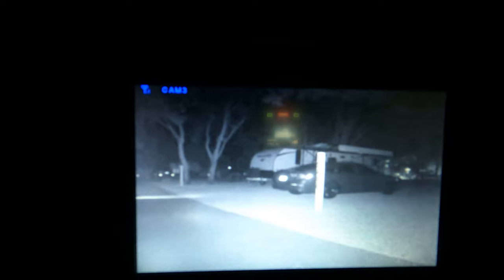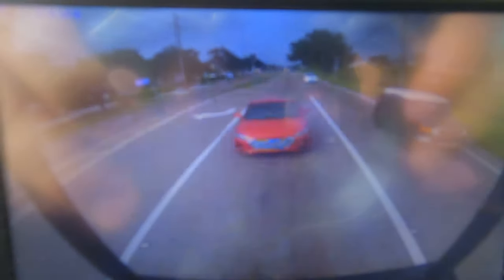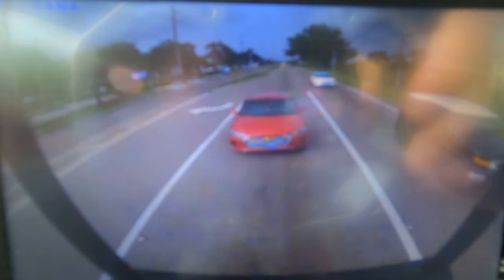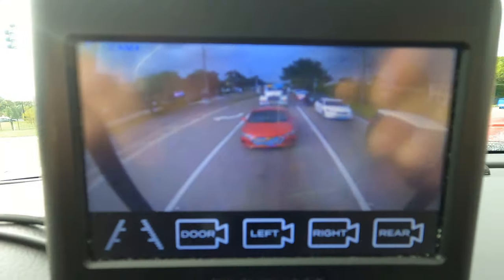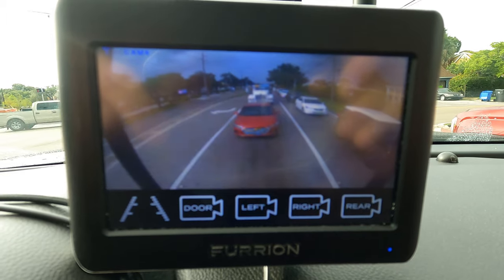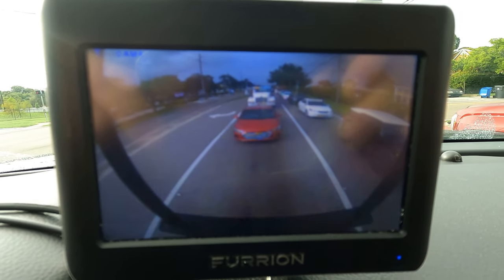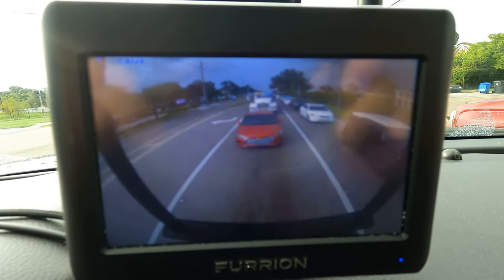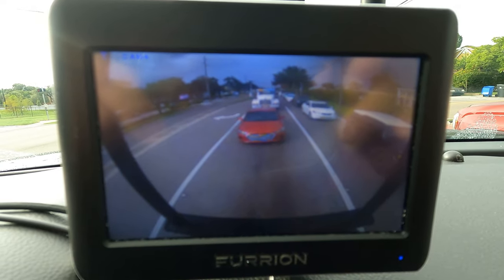Furrion Vision S 7 Wireless RV Backup System - Review and Test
I LOVE this...great gift for the RV guy in your life!  (Amazon)

Easy & Quick Installation: Most RVs are already prepped for the Vision S system, eliminating extensive drilling requirements. The unique Sharkfin camera fits on the pre-installed prep and the marker light cameras can replace your existing marker lights
Waterproof Cameras with Night Vision: Comes with 3 High Resolution (720x480) IP65 waterproof cameras with infrared night vision, live streaming, intelligent IR cut filters and wide viewing angles
Stable & Long Range Signal Strength: The 2.4GHz proprietary wireless communication provides a reliable digital connection with no lag between the camera and monitor . Tested for up to 100ft at high speeds and extended range of up to 492ft in open spaces
Clear & Easy Viewing: 7" Touch Screen Anti-glare Monitor comes with park assist marker lines and displays a clear image for up to 4 cameras for all around coverage. The windshield and table mount allow for easy viewing
Security & Safety: You can also wire the cameras to serve as a security system to help you stay safe when parked. The cameras have motion sensors which can auto wake the display. The rear camera includes a microphone with audio transmission